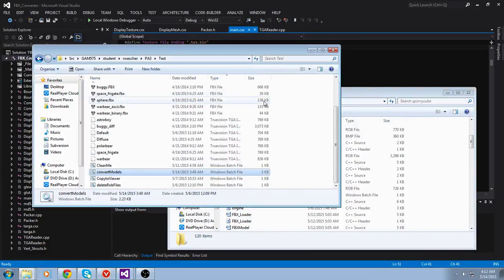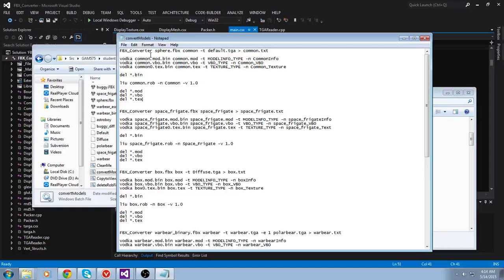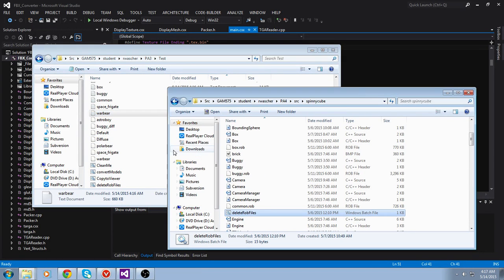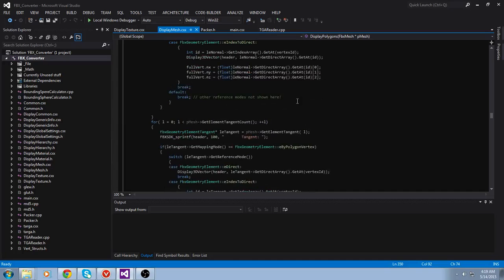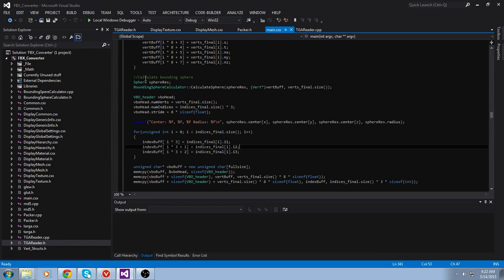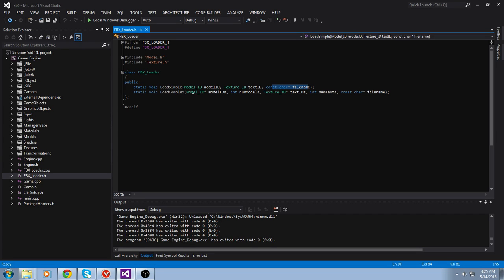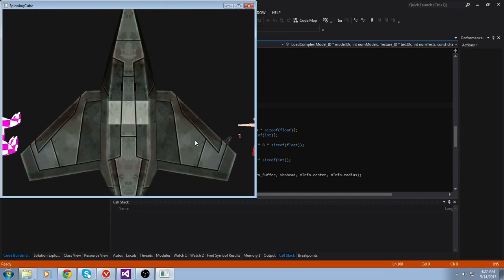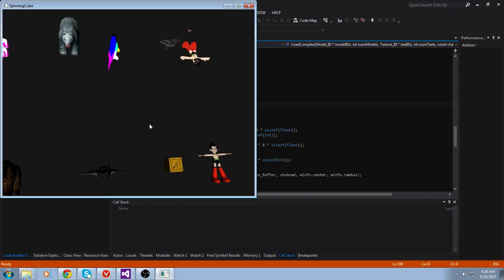GAM 575 MS1 FBX Converter / Model Viewer Demo